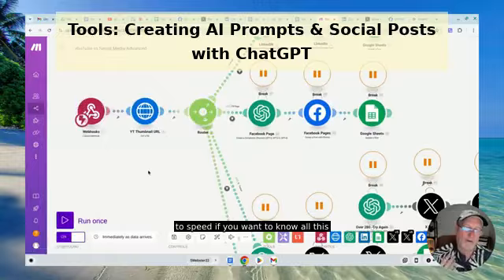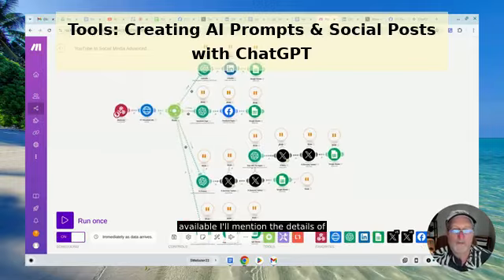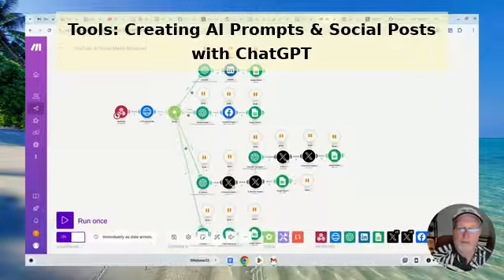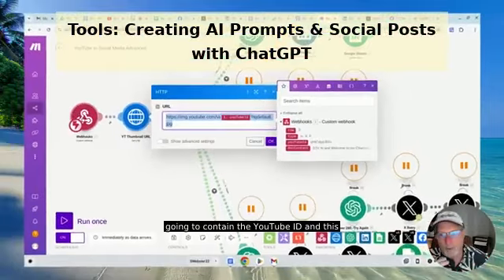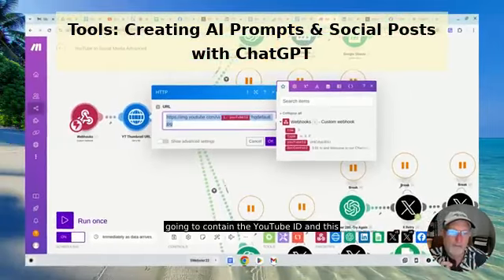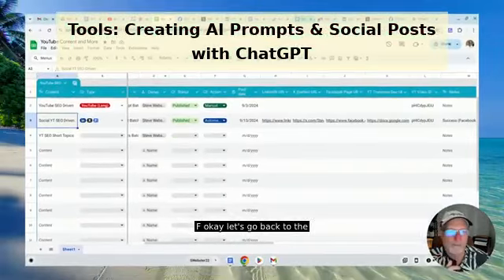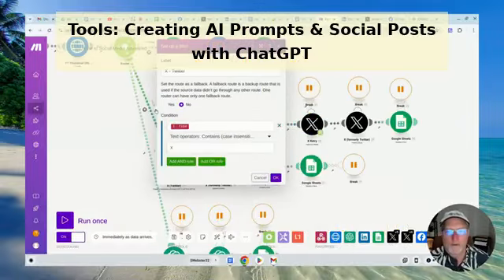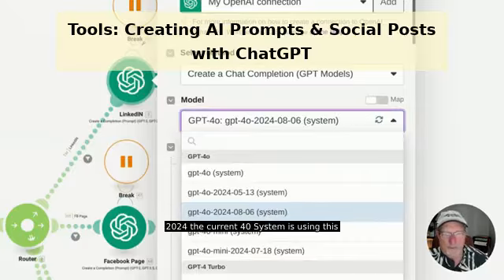Tools Creating AI Prompts & Social Posts with ChatGPT